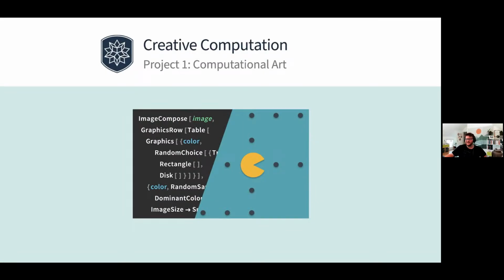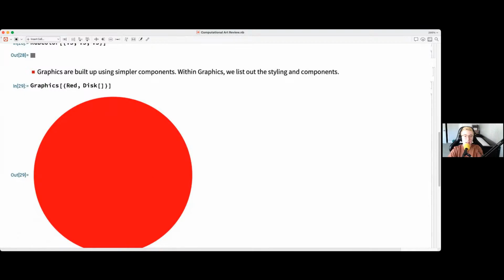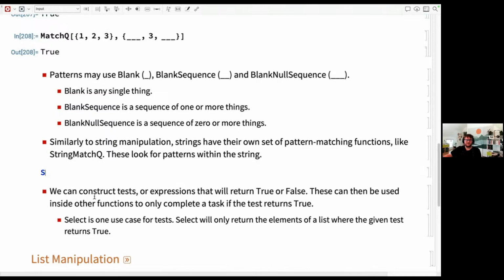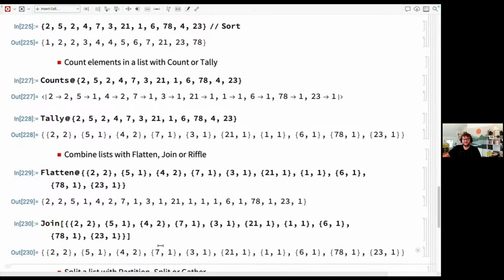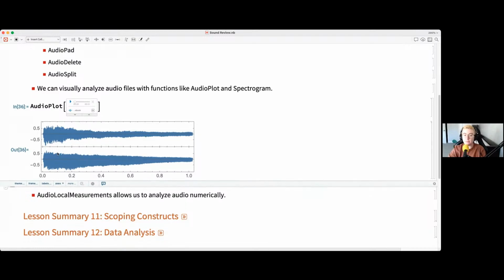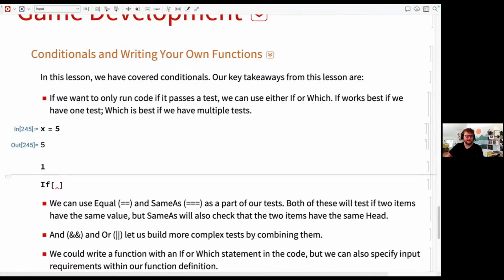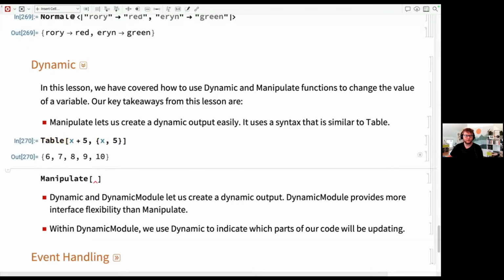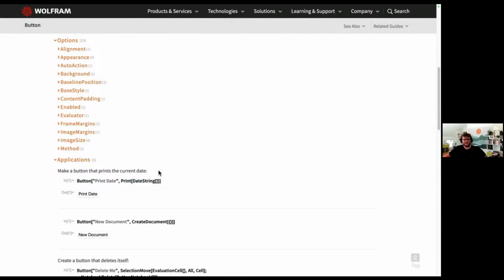Mini Projects and Series Review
This Daily Study Group follows lessons from the upcoming Wolfram U Creative Computation course by Rory Foulger and Eryn Gillam. The project-based course explores core concepts of programming in Wolfram Language by creating visual art, poetry and audio as well as graphics- and text-based video games using built-in functions and the Wolfram Notebook interface. Learn to use coding and computation as tools to develop your creative potential and build a portfolio of computationally creative work.